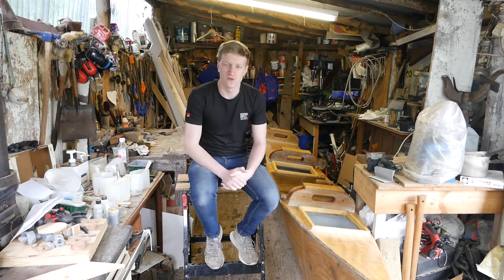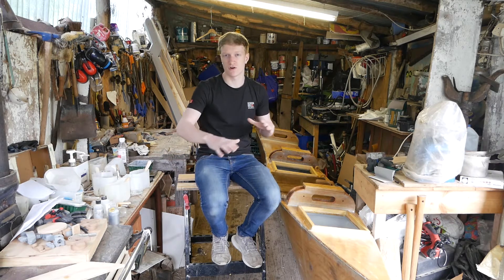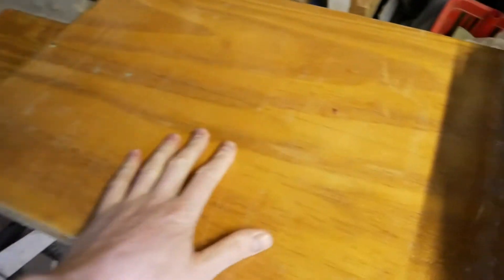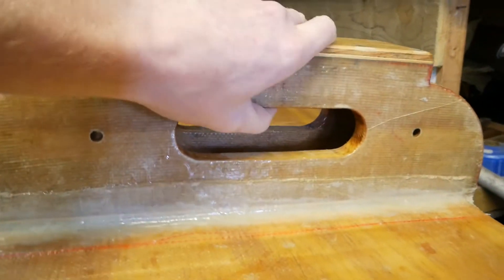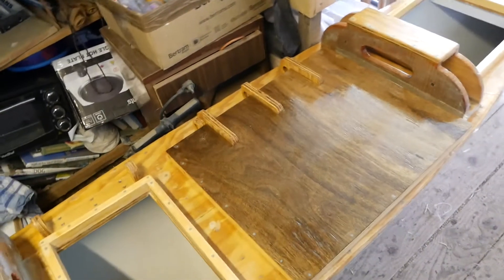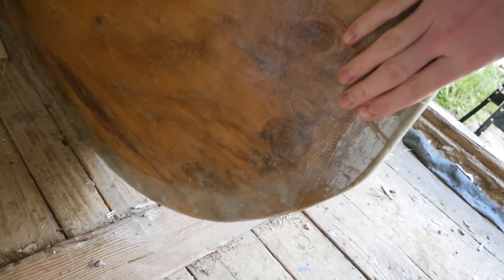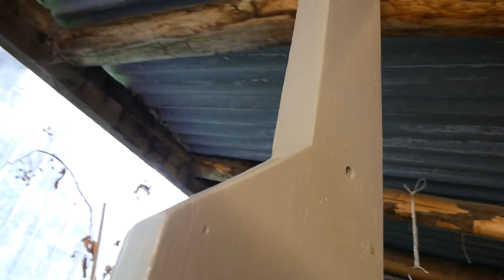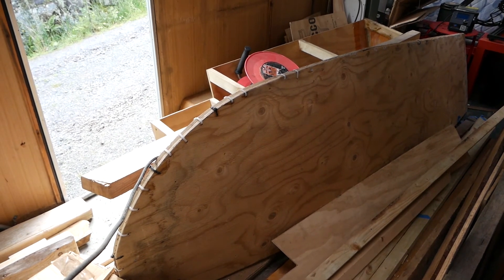Building a Plywood Catamaran - Boat Build Project Introduction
Building a 14ft plywood motor catamaran - An introduction to the project and showcase of the homemade boat.